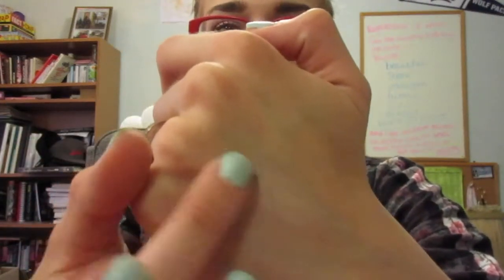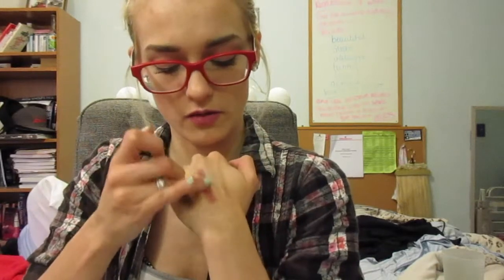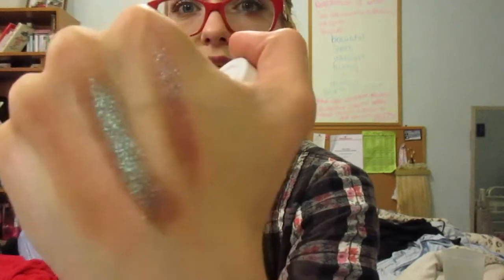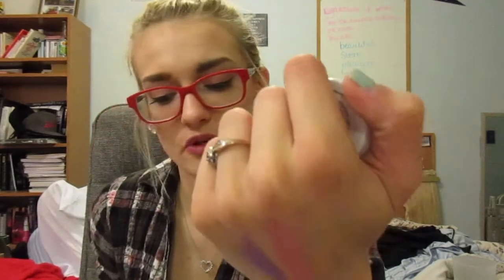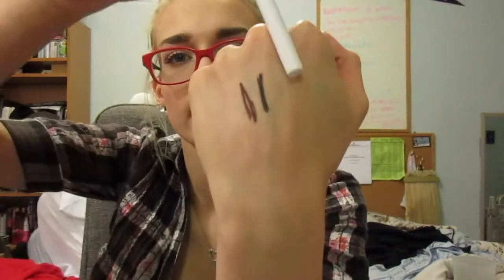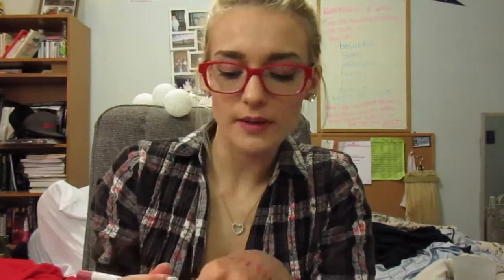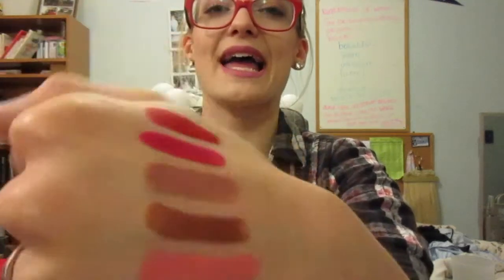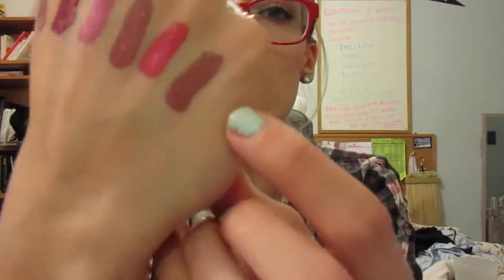Colourpop Swatches and Review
Hey everyone! So sorry that this is so long, I really did try to cut it down but you know, lol anyways here's all the links as promised: